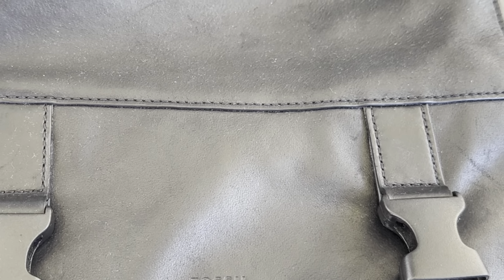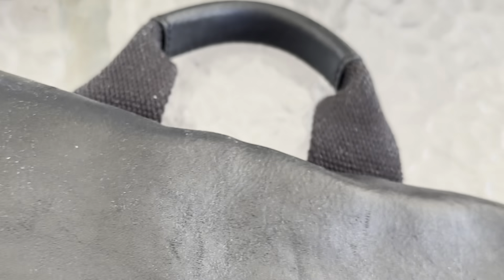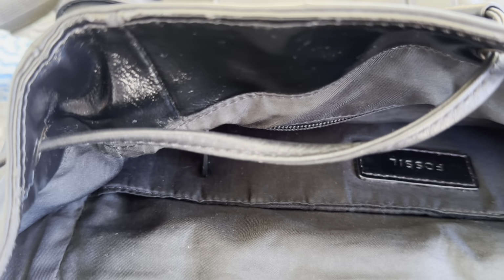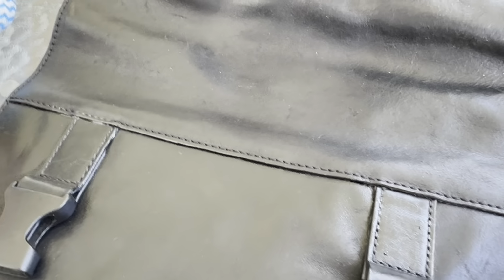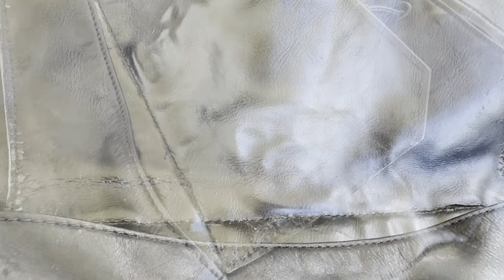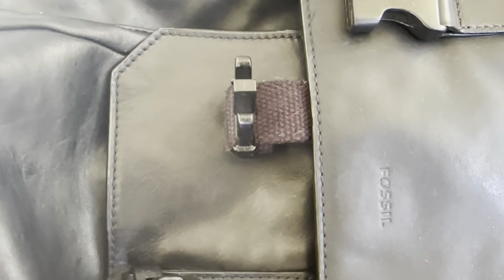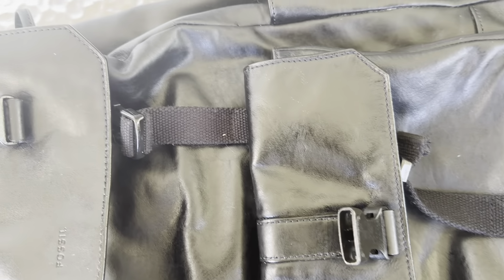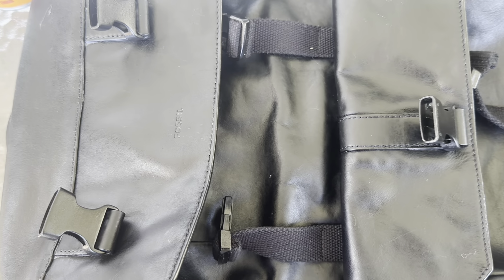Revitalising my Fossil leather backpack with the GE-WY leatherconditioner 🎒fossilbags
My well-worn and well-loved Fossil leather backpack needed revitalising and it took three applications of the GE-WY leather conditioner for it to become supple again.

This product shone when dealing with such a heavy duty item.

Below is my Amazon Associate Affiliate link to the product on Amazon which means that if you click on it and buy it through this link, Amazon will pay me a commission for the referral.

My backpack is Fossil Weston